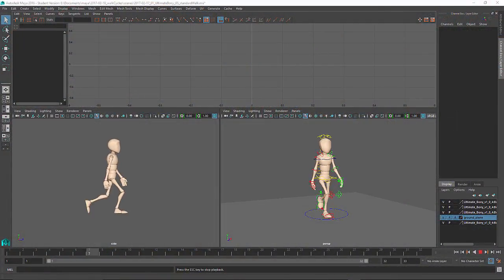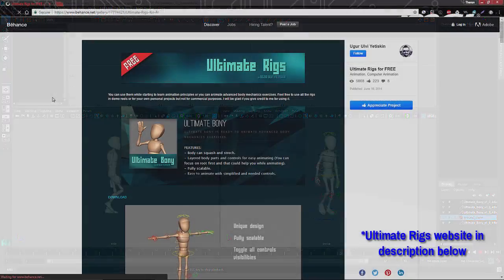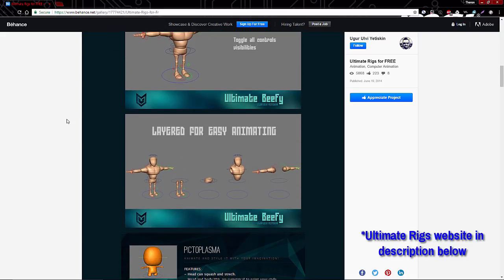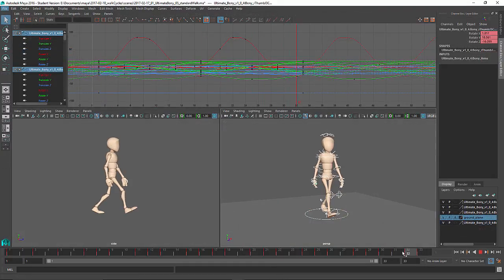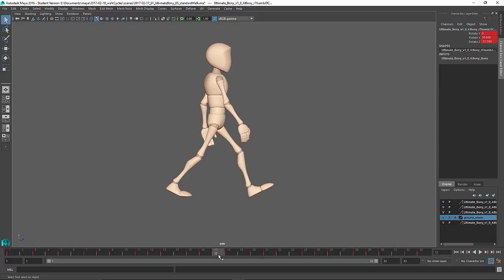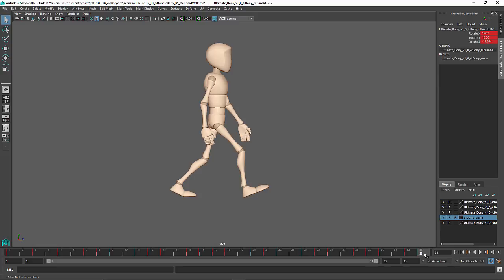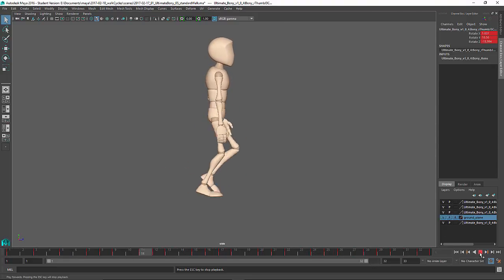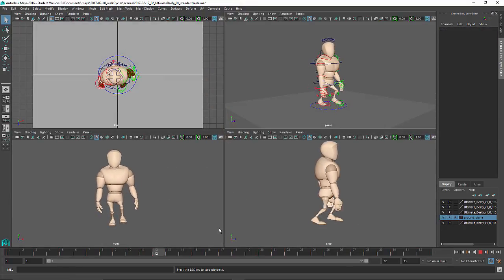2017 03 27 walkCycle study part1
Ultimate Rigs!